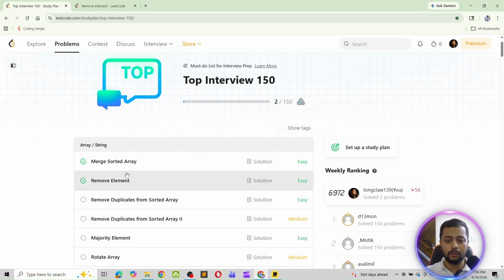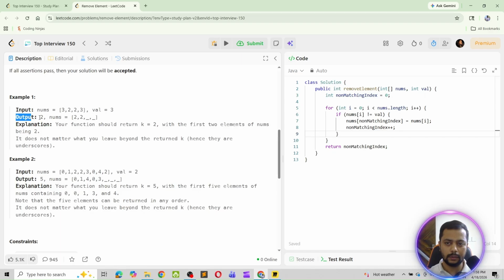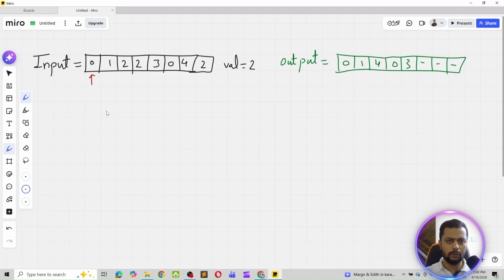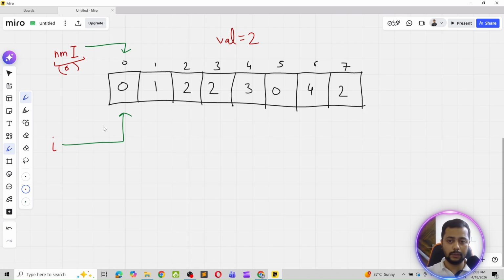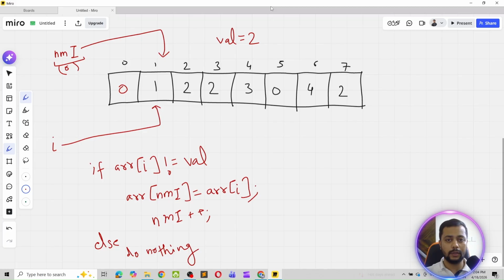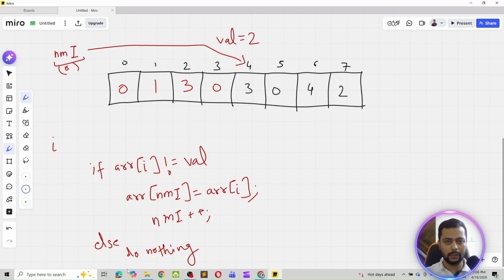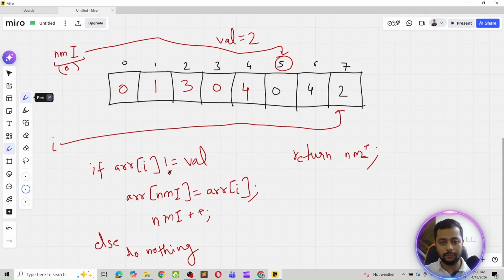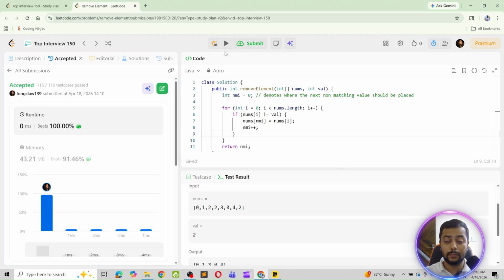Leetcode Top Interview 150 - Remove Element